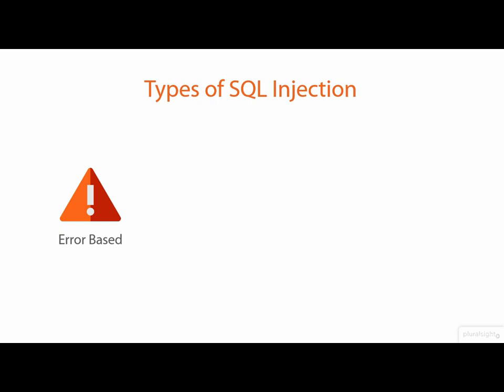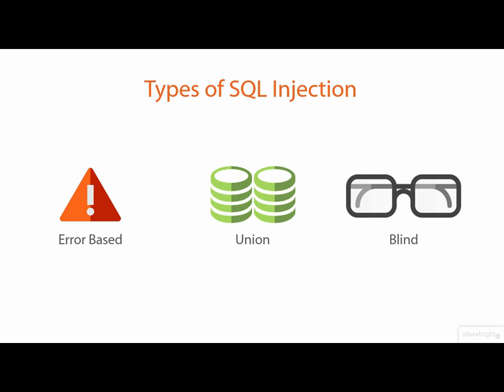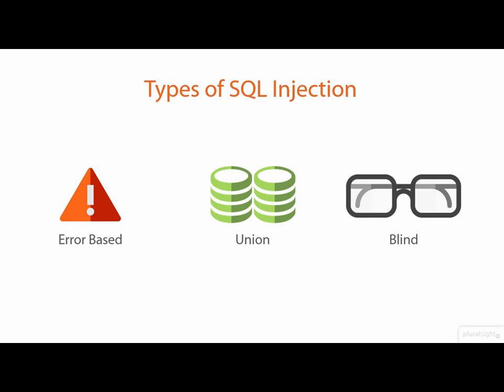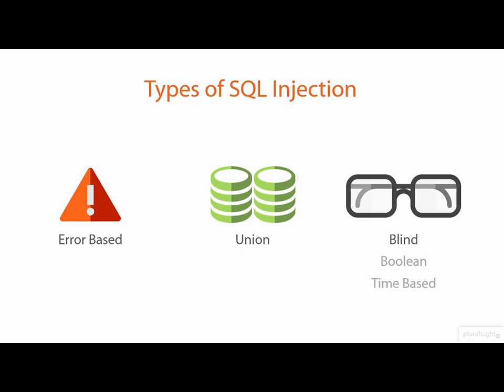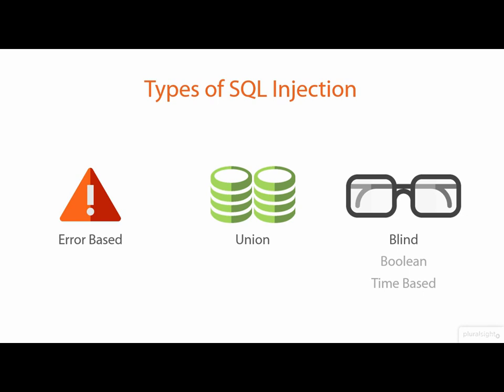03 02 Types of SQL Injection